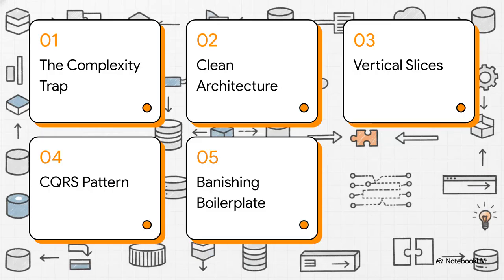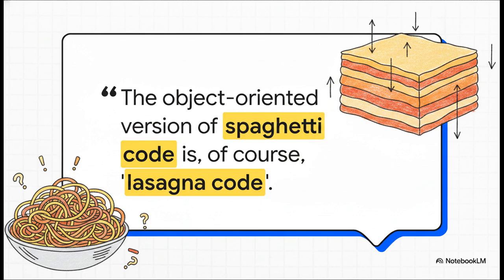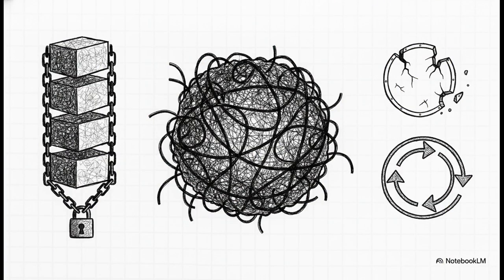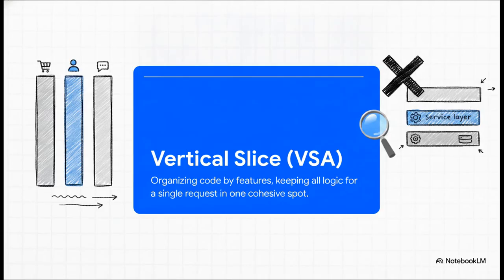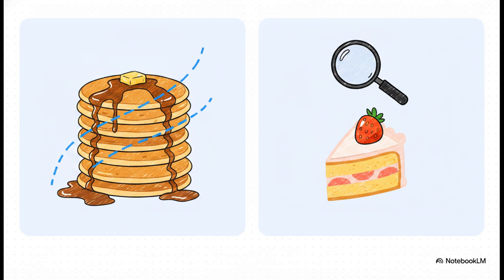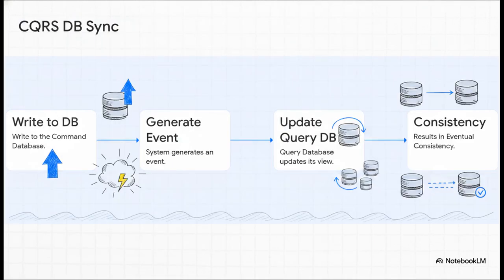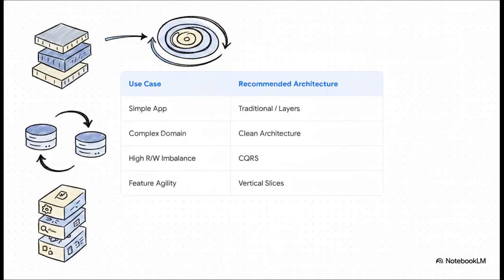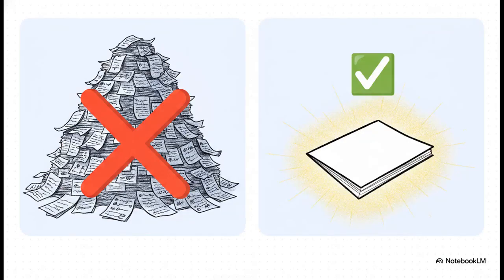Clean Architecture | Building Testable, Maintainable, and Long-Lasting Applications | Uplatz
Modern software applications constantly evolve as business requirements change, technologies advance, and frameworks come and go. If business logic becomes tightly coupled to databases, web frameworks, user interfaces, or cloud services, applications become difficult to test, maintain, and extend. Clean Architecture addresses this challenge by separating core business logic from external technologies, enabling software systems to remain flexible, maintainable, and resilient over the long term.

At Uplatz, we explore modern software engineering, cloud-native architectures, enterprise development practices, and production-ready technologies that power today's digital applications. In this video, we explain the principles of Clean Architecture and demonstrate how engineering teams build software that remains independent of frameworks, databases, APIs, and user interfaces.

In this video, you will learn:

• What Clean Architecture is and why it matters in modern software engineering
• Separating business logic from frameworks and infrastructure
• Understanding layers, dependencies, and the Dependency Rule
• Entities, Use Cases, Interface Adapters, and Infrastructure layers explained
• Designing applications independent of databases, APIs, and UI frameworks
• Improving testability through dependency inversion and abstraction
• Applying Clean Architecture to web, cloud, and enterprise applications
• Combining Clean Architecture with Domain-Driven Design and modular design
• Common implementation mistakes and architectural anti-patterns
• Building software that remains maintainable as technologies evolve

Many applications become difficult to modify because business rules are deeply intertwined with web frameworks, databases, cloud providers, and external libraries. Even small technology changes can trigger widespread code modifications, making systems fragile and expensive to maintain.

Clean Architecture solves this by placing business logic at the center of the application while treating databases, APIs, user interfaces, messaging systems, and frameworks as replaceable implementation details. This separation improves maintainability, enables comprehensive testing, simplifies technology migrations, and creates software systems that can evolve without major architectural rewrites.

Understanding Clean Architecture is essential for Software Engineers, Backend Developers, Full-Stack Developers, Solution Architects, Enterprise Architects, Technical Leads, Engineering Managers, CTOs, and professionals building scalable enterprise applications.